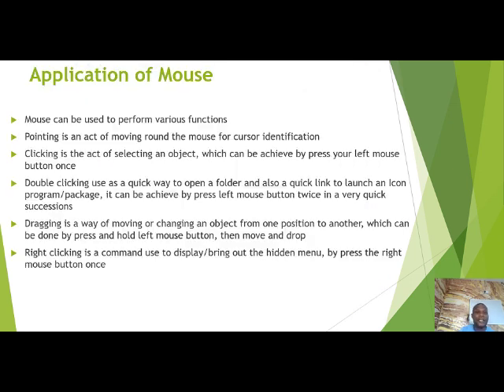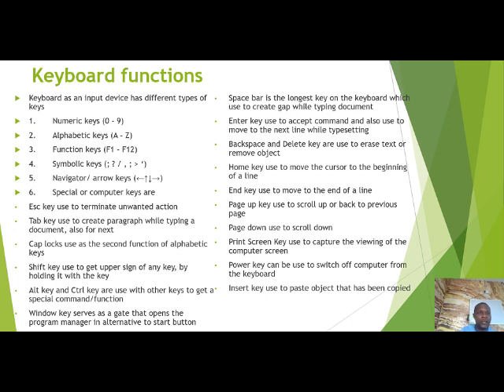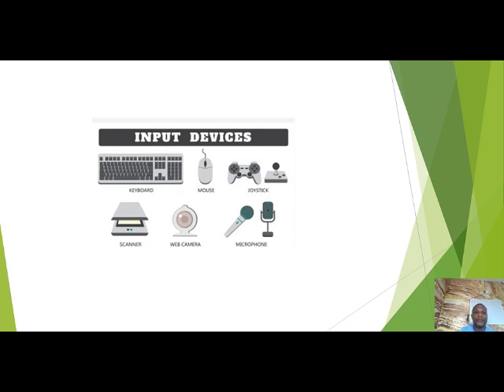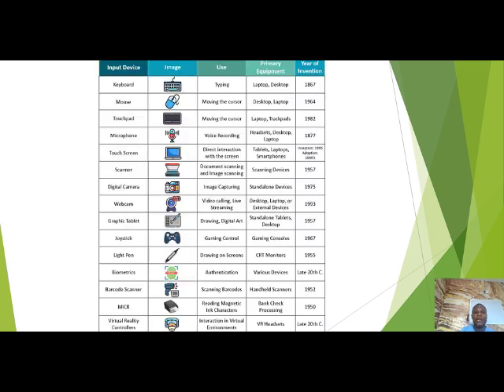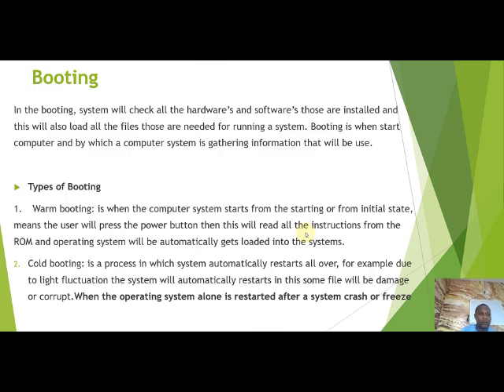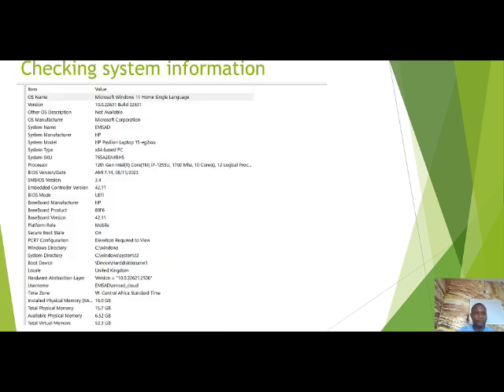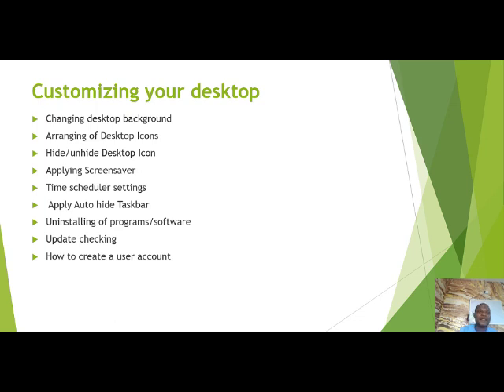Overview of Windows 11 Operating System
what you will learn from our Windows 11 OS Course